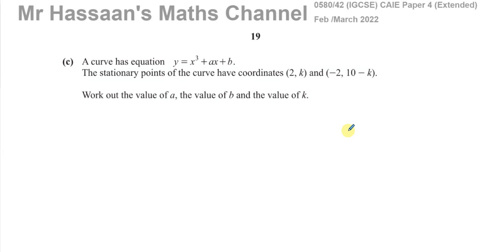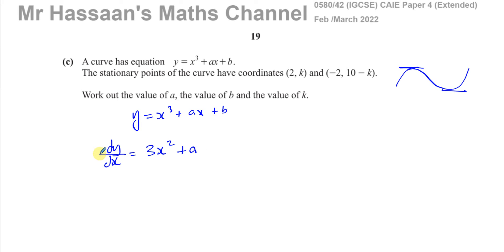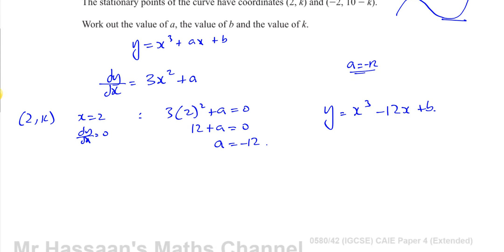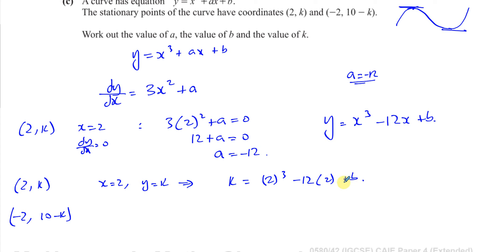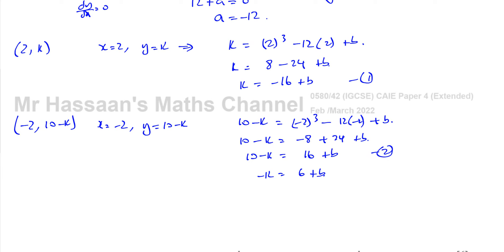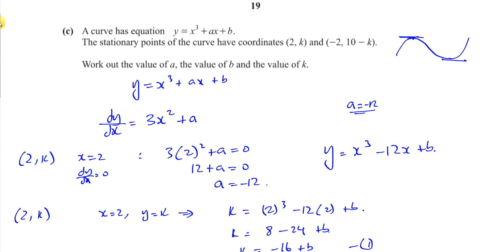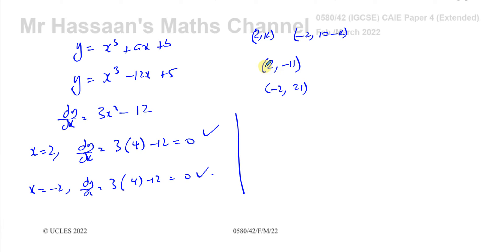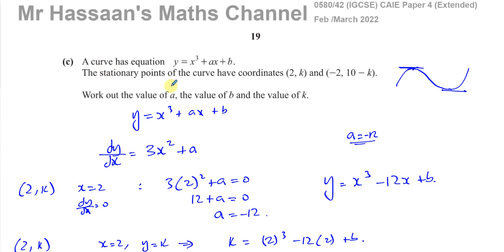0580/42/F/M/22 (IGCSE), March 2022, Paper 42, Q12(c), Differentiation, Stationary Points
Feb March 2022 Paper 42 Q5 Check out the links at the end of the video to find playlists for questions on this same topic